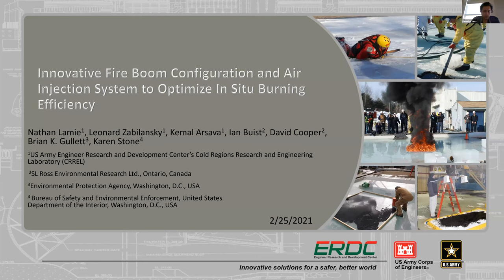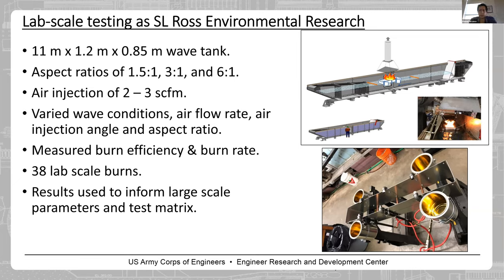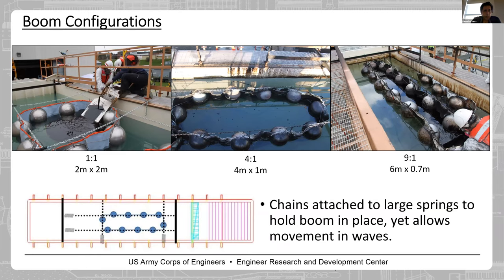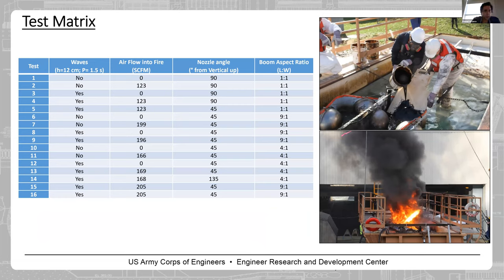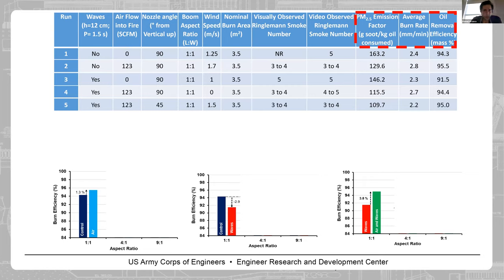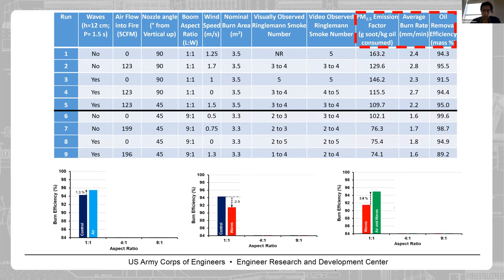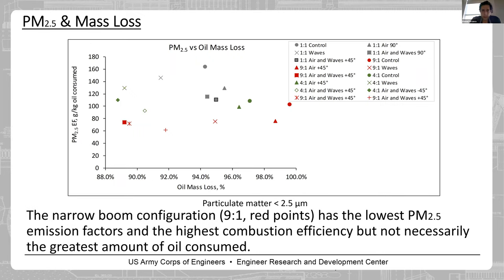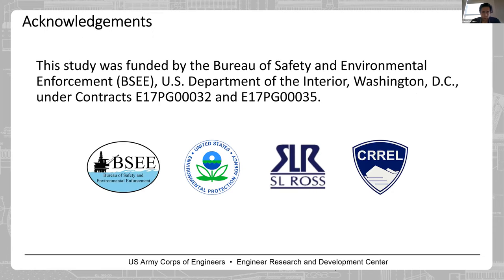Nathan Lamie, Kemal Arsava, ACOE - In-Situ Burn and Herders - 2021 Oil Spill Technology Workshop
Nathan Lamie and Kemal Arsava from ACOE, present:
Wave Tank In Situ Burning of Oil with Innovative Fire Boom and Fuel Configurations to Optimize Burning Efficiencies

The Oil Spill Technology Workshop is a biennial event hosted by the California Department of Fish and Wildlife, Office of Spill Prevention and Response (OSPR), and Chevron.